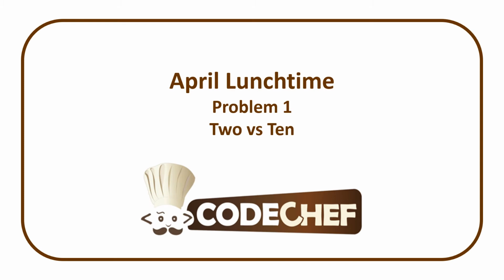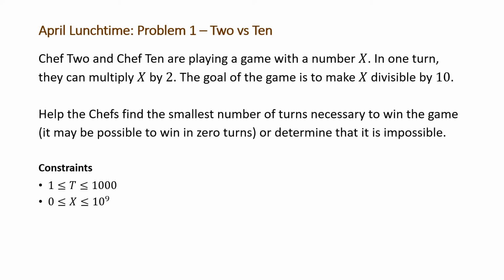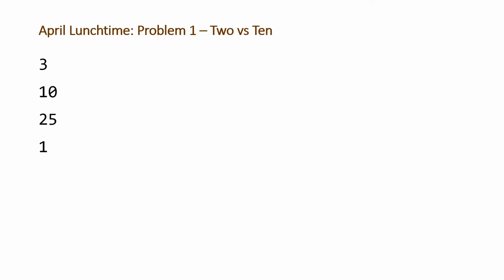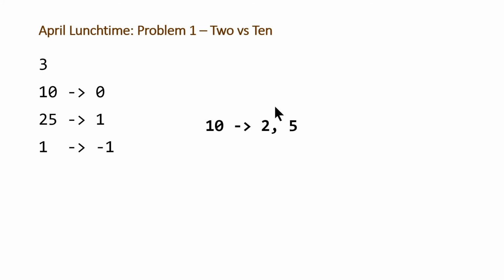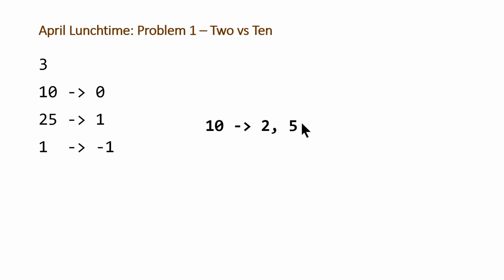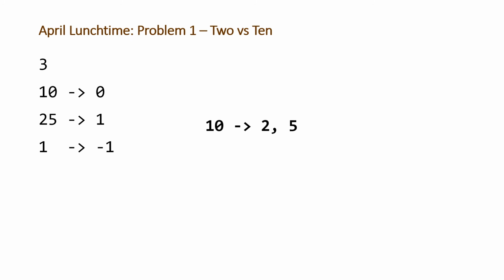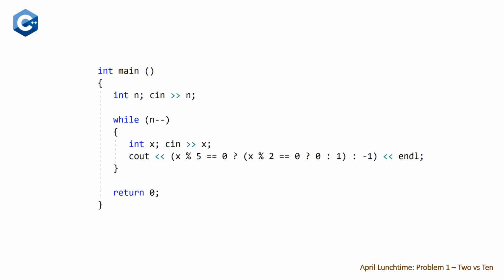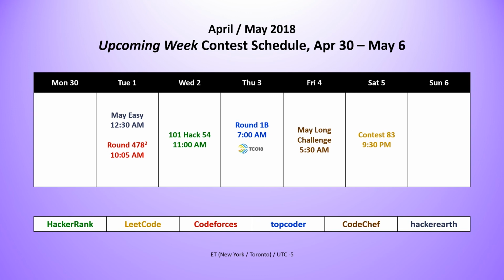code_report::episode_14 ()